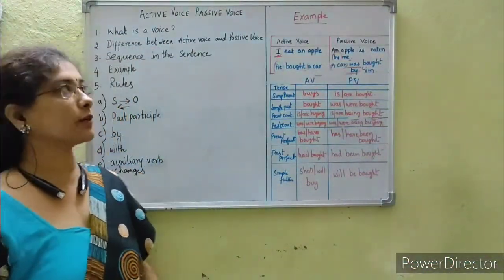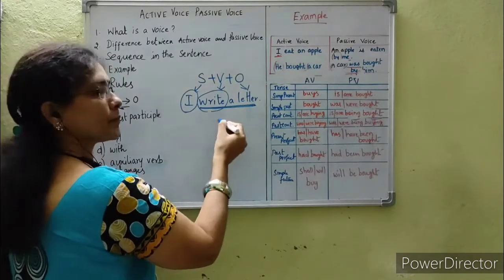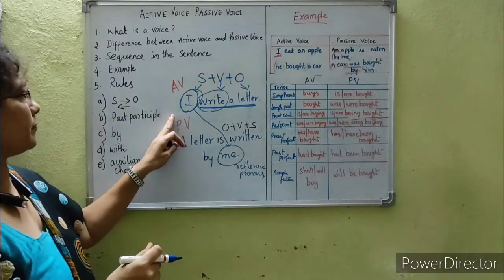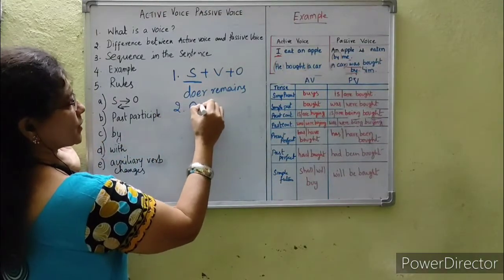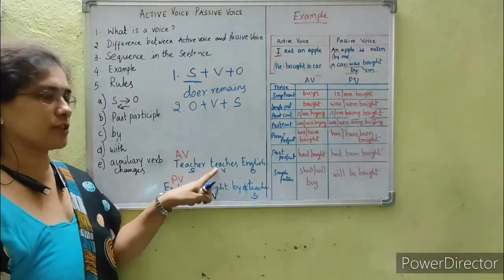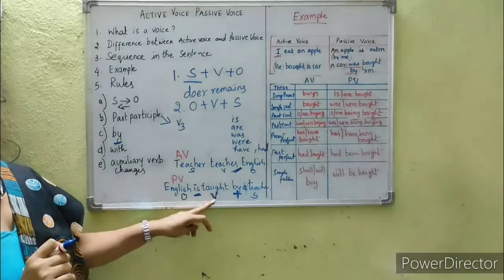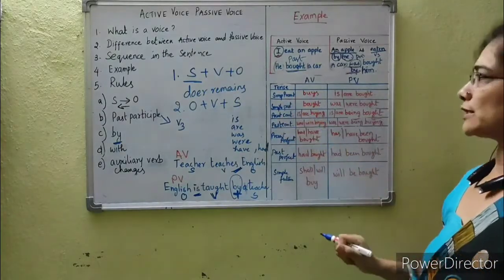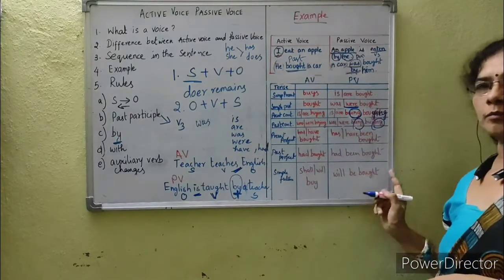Active voice and Passive voice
This video is about Active voice and Passive voice.